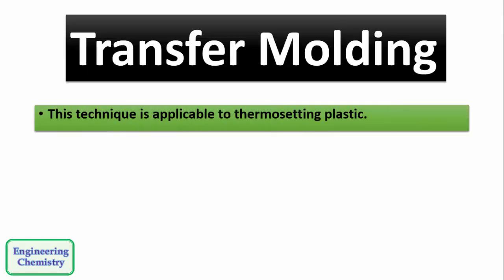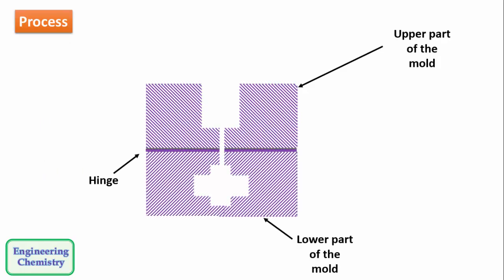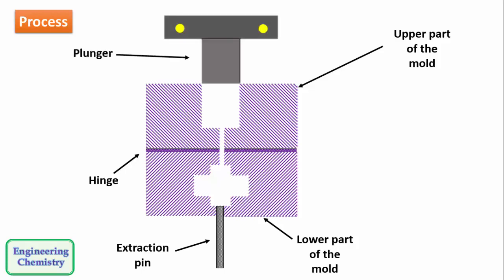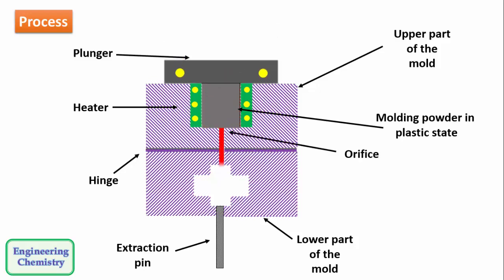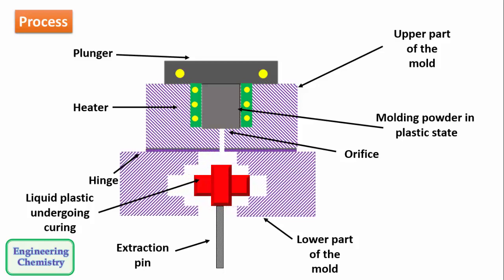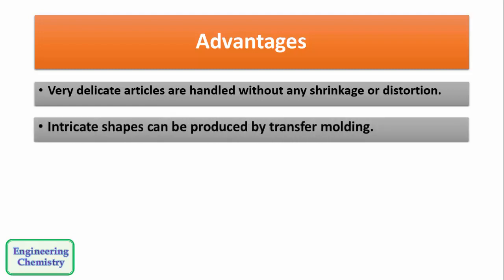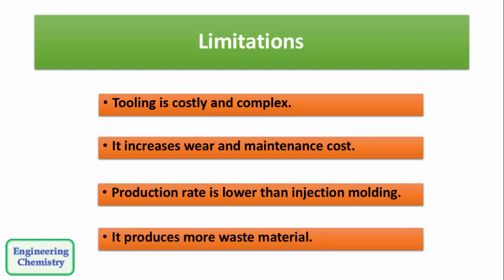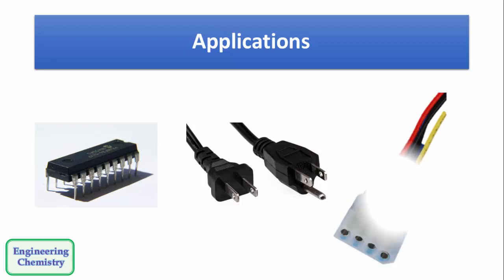Transfer molding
This video explains the working, advantages and limitations of transfer molding.